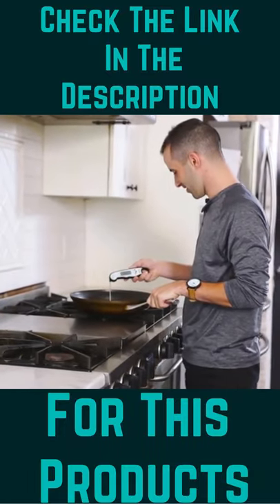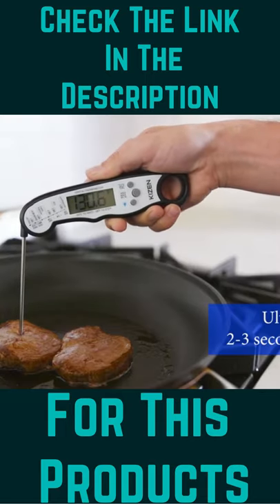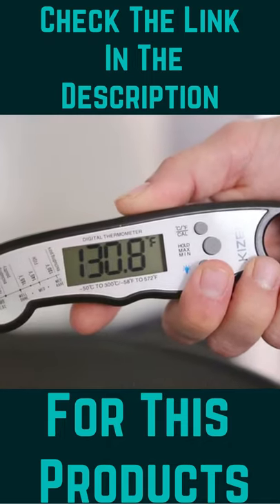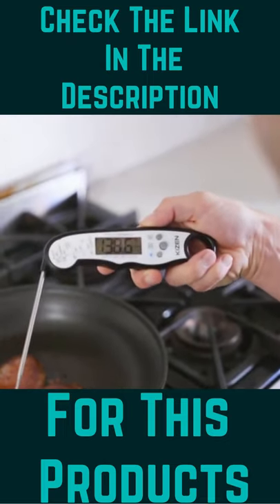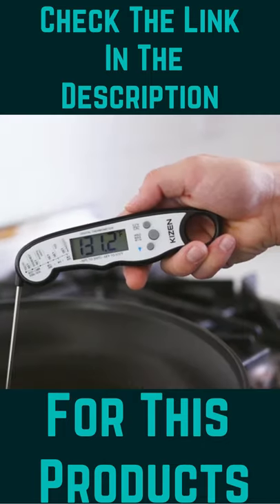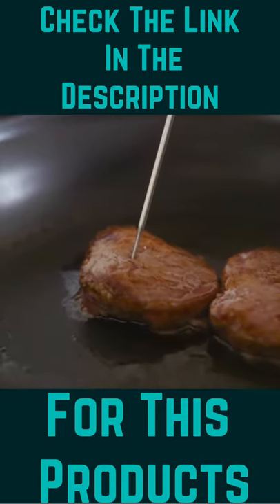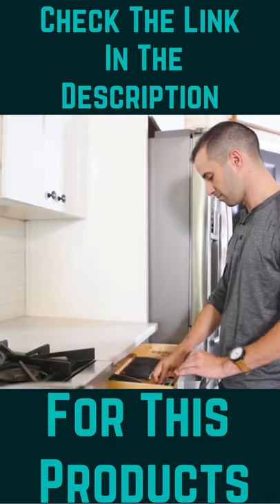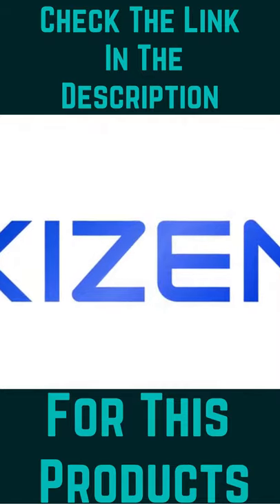Cooking Thermometer || Kitchen gadgets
Kizen Digital Meat Thermometers for Cooking - Waterproof Instant Read Food Thermometer for Meat, Deep Frying, Baking, Outdoor Cooking, Grilling, & BBQ (Black/White)
Check for Similar products
165ft long range smart Wireless

Brand KIZEN
Power Source Battery Powered
Specification Met CE, RoHS
Response Time 3 seconds

Ultra-Fast: Our instant read meat thermometer takes a temperature in as little as 3 seconds. Say goodbye to overdone or undercooked food and say hello to perfectly cooked steak, fish, or turkey every time!
Multi-Use: Our digital meat thermometer works great with beverages, deep frying, candy making, baking, grilling, and more! No matter what you're cooking, this tool will take your culinary skills to the next level.
Waterproof: Built for durability, the Kizen digital thermometer can be washed under running water. It also withstands drops and other kitchen accidents!
Convenient: Take the guesswork out of cooking with our easy-to-read cooking thermometer that displays temperature on a luminous LCD screen.
Gift Idea: No matter what the occasion is, our instant read food thermometer makes for an essential kitchen gadget that will make any foodie geek-out.